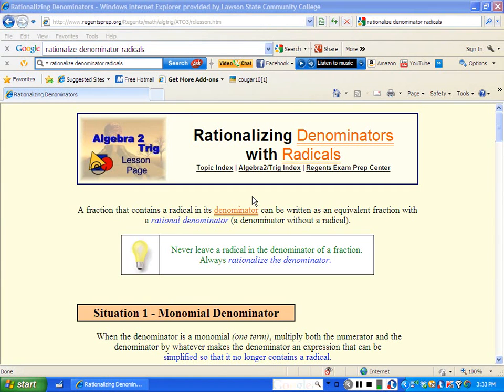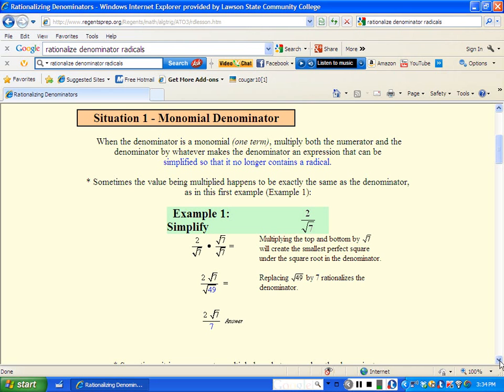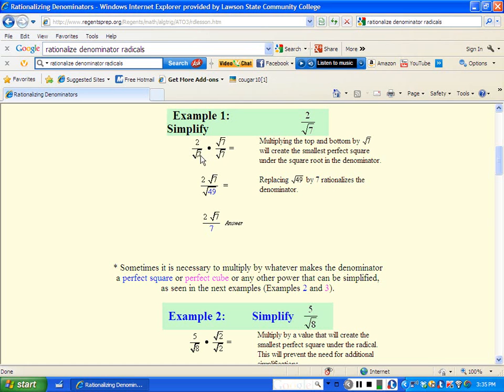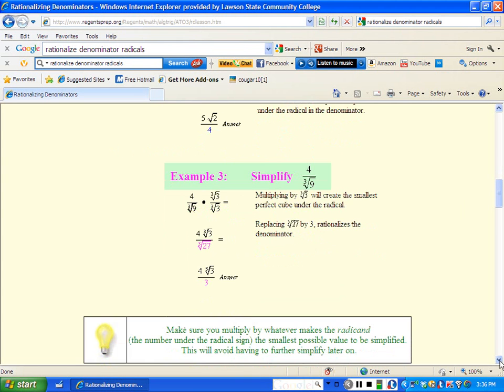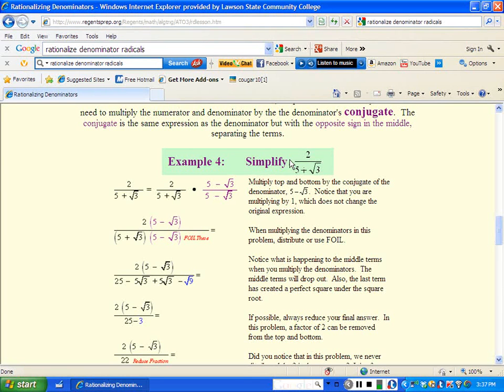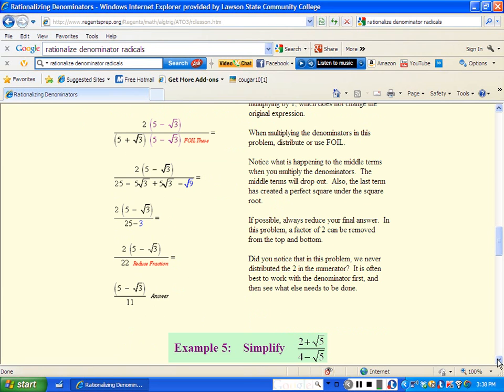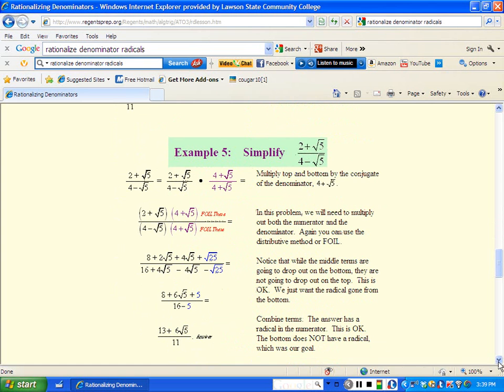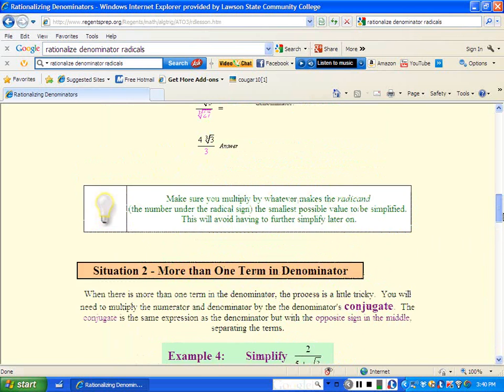Unit 7 - Rationalize the Denominator to Simplify Radicals